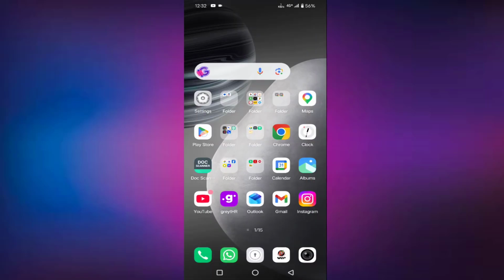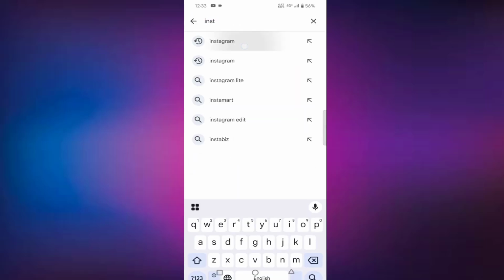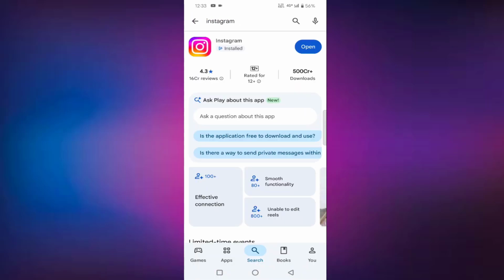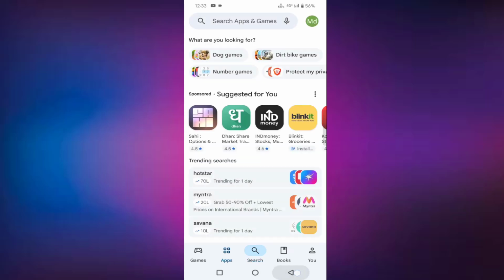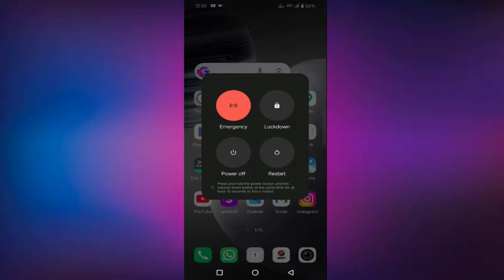How to Fix Instagram Reels Couldn't Share to WhatsApp Error | Restore Instagram to WhatsApp sharing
In this video I will show you, are you getting the Couldn't Share to WhatsApp, Try Again error while sharing Instagram Reels. In video for you how to fix Instagram Reels not sharing to WhatsApp on Android and iPhone.